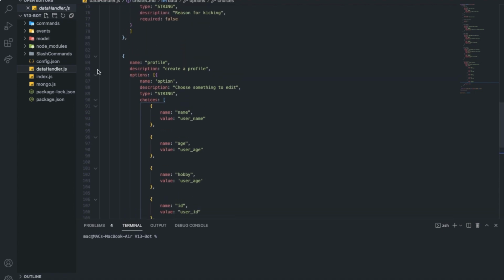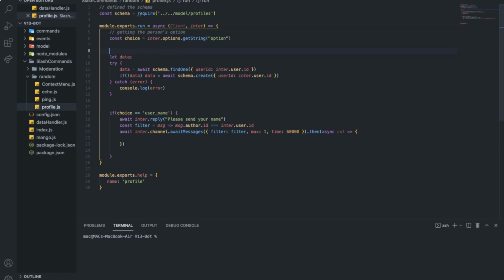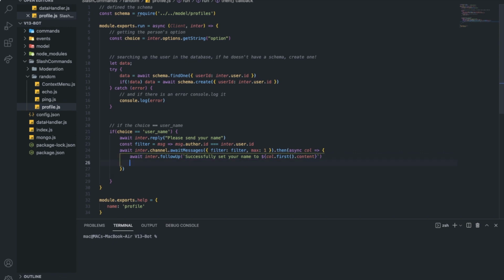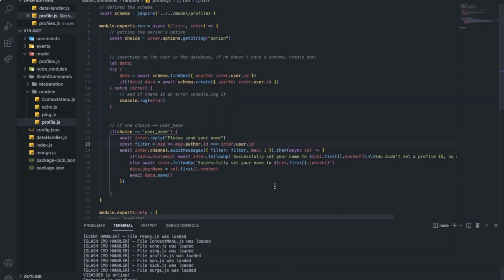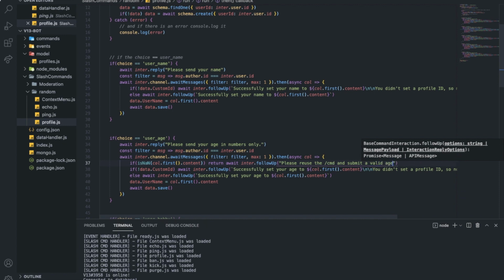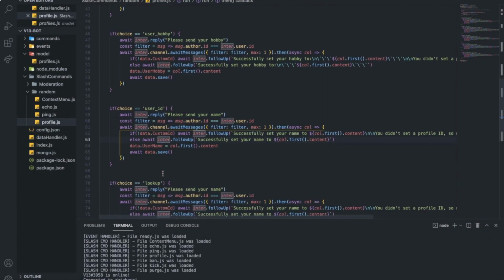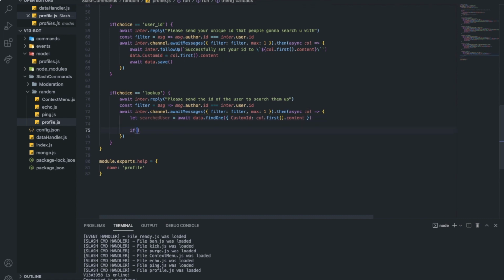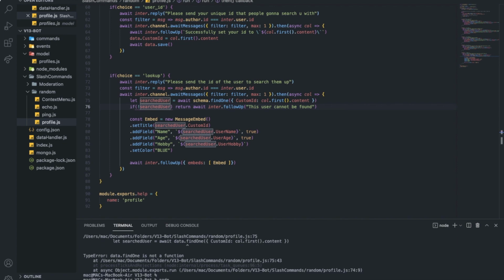[NEW] HOW TO MAKE A PROFILE SYSTEM | DISCORD.JS (V13) | #7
discord.js
node.js
discord.javascript
djs
d.js
coding
programming
making a bot
profile command